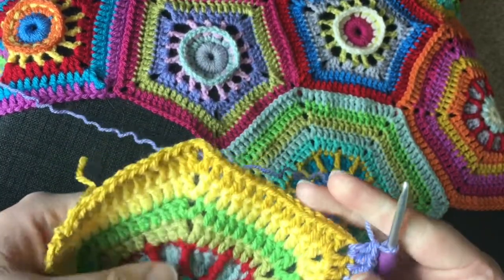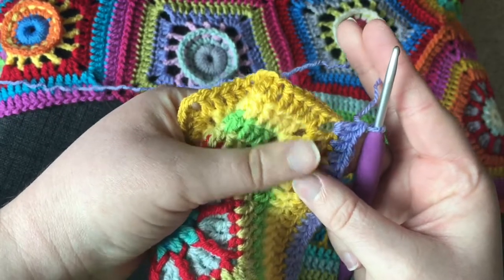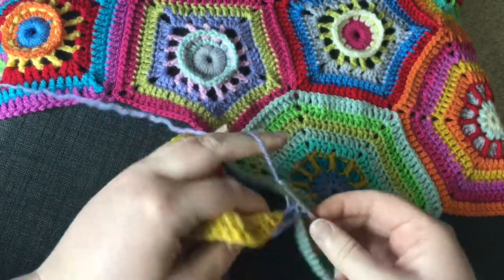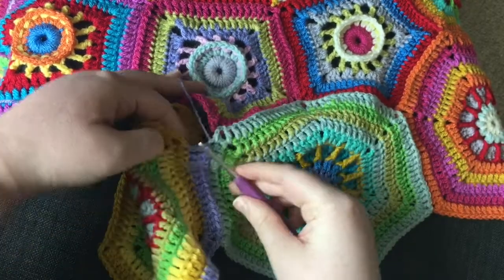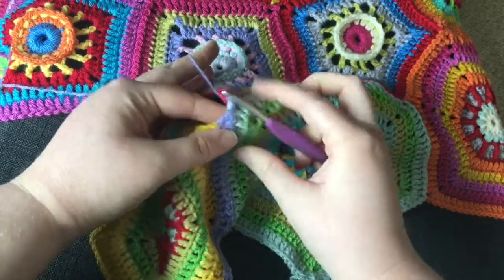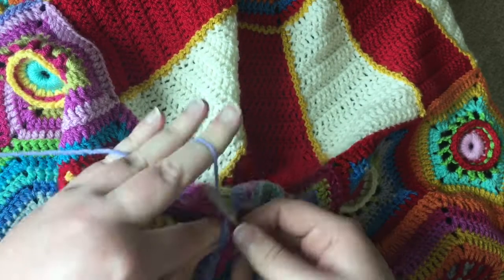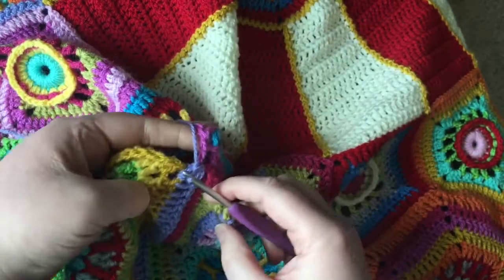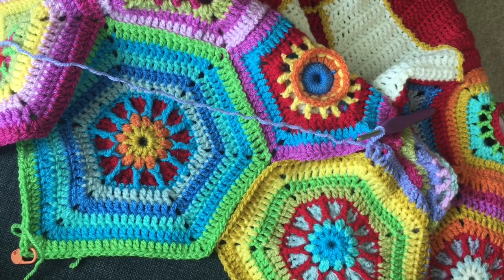Carousel CAL - Part 4 - JAYG Hexagons